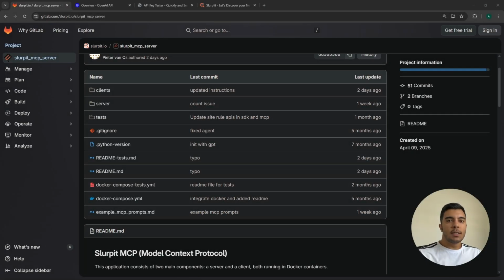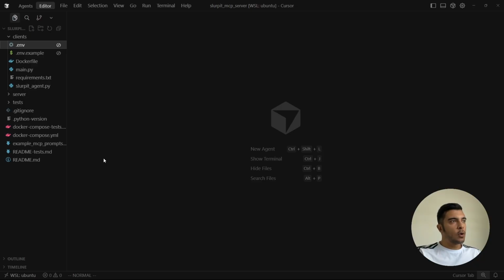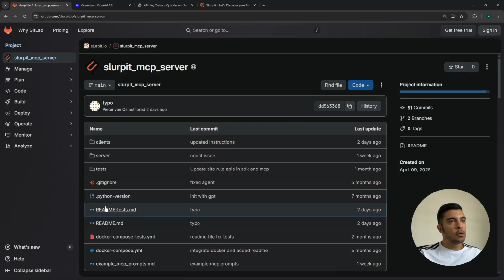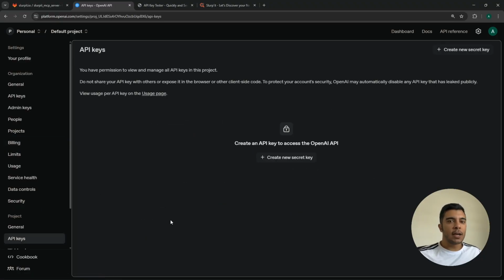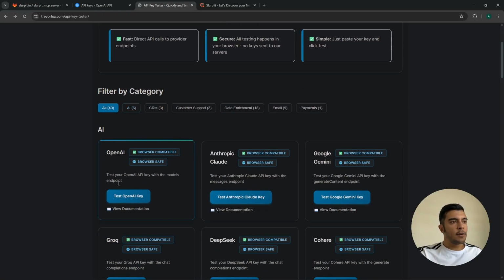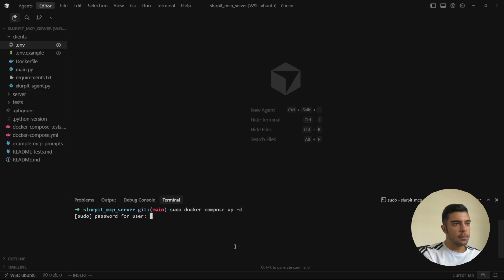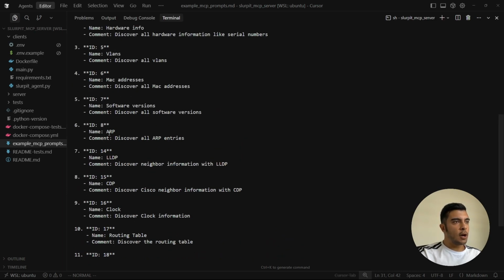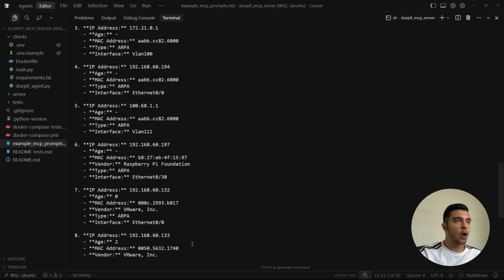Slurp'it MCP with OpenAI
In this video we will show you how to use the Slurp'it MCP with OpenAI. It demonstrates how you can create an OpenAI API key, put it in the project and then a couple commands in the MCP to get Networking data.